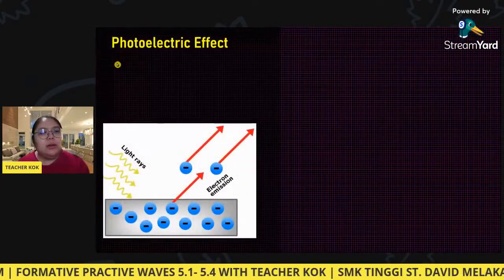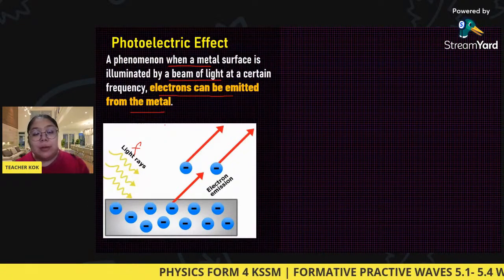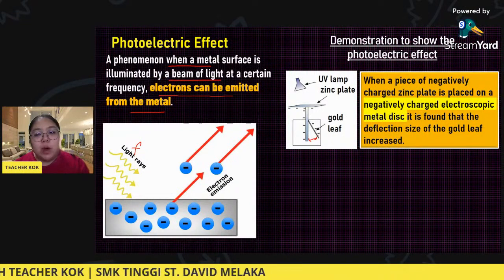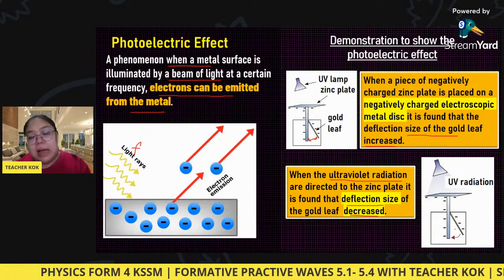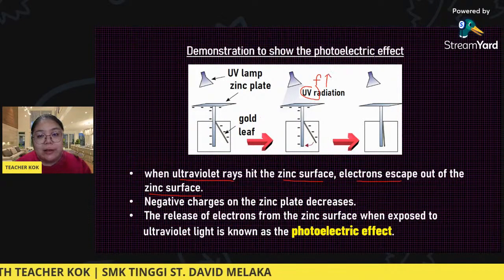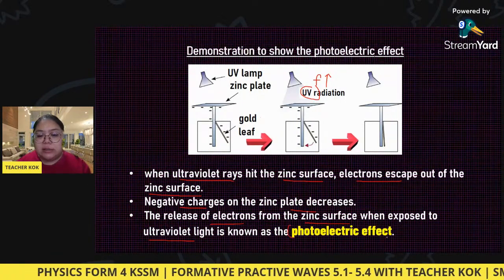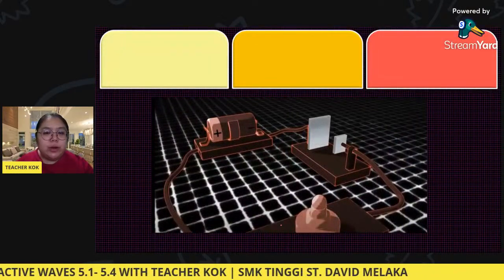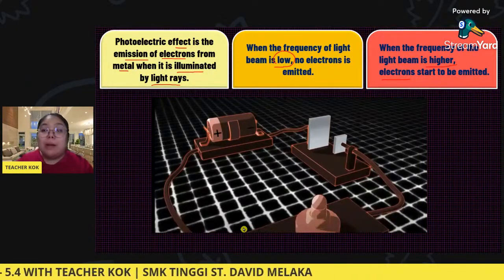Lesson 7.2 PHOTOELECTRIC EFFECT Form 5 KSSM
The photoelectric effect is the emission of electrons when electromagnetic radiation, such as light, hits a material. Electrons emitted in this manner are called photoelectrons. The phenomenon is studied in condensed matter physics, and solid state and quantum chemistry to draw inferences about the properties of atoms, molecules and solids. The effect has found use in electronic devices specialized for light detection and precisely timed electron emission.

The experimental results disagree with classical electromagnetism, which predicts that continuous light waves transfer energy to electrons, which would then be emitted when they accumulate enough energy. An alteration in the intensity of light would theoretically change the kinetic energy of the emitted electrons, with sufficiently dim light resulting in a delayed emission. The experimental results instead show that electrons are dislodged only when the light exceeds a certain frequency—regardless of the light's intensity or duration of exposure. Because a low-frequency beam at a high intensity could not build up the energy required to produce photoelectrons, as it would have if light's energy were coming from a continuous wave, Albert Einstein proposed that a beam of light is not a wave propagating through space, but a swarm of discrete energy packets, known as photons.

Emission of conduction electrons from typical metals requires a few electron-volt (eV) light quanta, corresponding to short-wavelength visible or ultraviolet light. In extreme cases, emissions are induced with photons approaching zero energy, like in systems with negative electron affinity and the emission from excited states, or a few hundred keV photons for core electrons in elements with a high atomic number. Study of the photoelectric effect led to important steps in understanding the quantum nature of light and electrons and influenced the formation of the concept of wave–particle duality. Other phenomena where light affects the movement of electric charges include the photoconductive effect, the photovoltaic effect, and the photoelectrochemical effect.